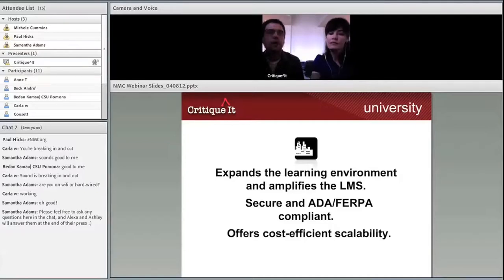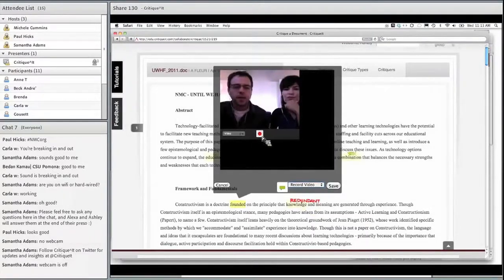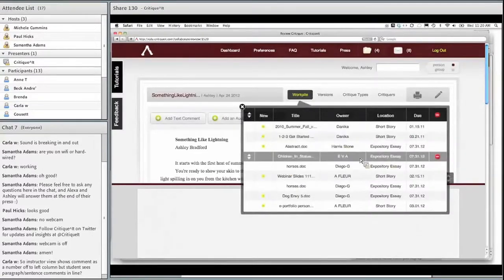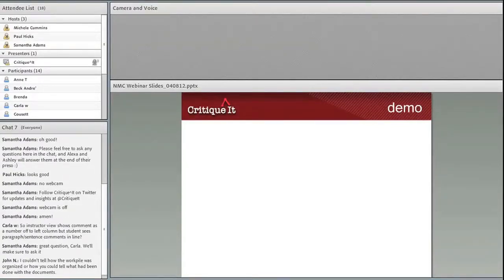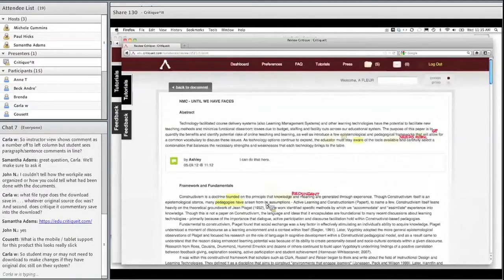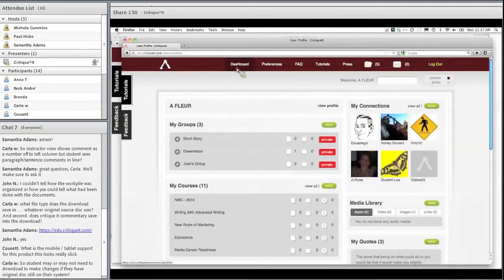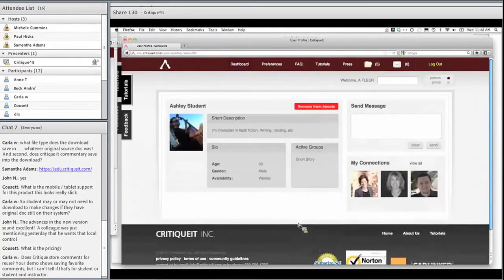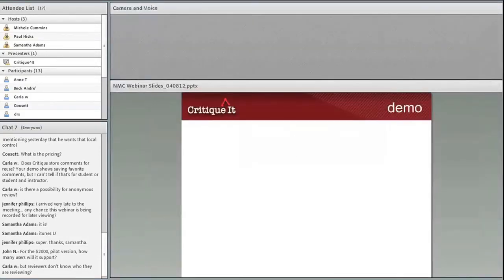NMC Horizon Connect : Critique^It Webinar : Rich Media Peer Review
Rich-media peer review tools allow professors greater flexibility in their pedagogical methods. The outcome is increased student interaction and deeper rhetorical and critical engagement across curriculum.

Join us as Critique^It co-founders, Ashley Bradford and Alexa Fleur, demonstrate the innovative social learning environment of Critique^It:

- Text, audio, video feedback on text files and images
- Effective document and course management
- Real-time statistics
- ADA/FERPA compliancy
- Upcoming Rubric Tool

About Critique^It and the Presenters
Ashley Bradford has worked over the last decade in web-based informatics and data systems in forensic science and national defense.  He was inspired to create Critique^It while teaching as adjunct faculty.  Ashley has an undergraduate degree from Bowling Green University and a graduate degree from Yale.

Critique^It is the brainchild of Alexandra Fleur, a visionary and inventive thinker. Fleur enjoys capturing unseen possibilities and finds relevant, new connections between people, ideas and systems. She envisioned robust rich-media peer review as a student working on her first middle-grade fiction novel.

In building the company, CritiqueIt Inc., Fleur and Bradford set out to use their expertise to provide technologies that bring an organic, human context to peer-to-peer communication, collaboration and learning.